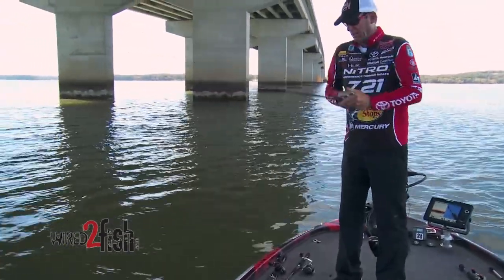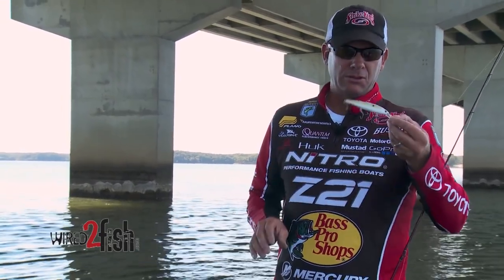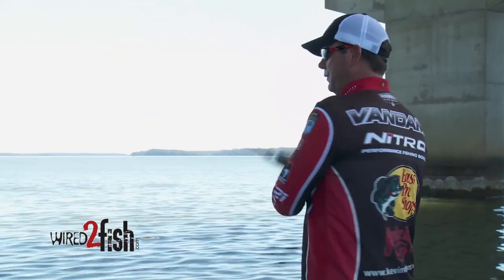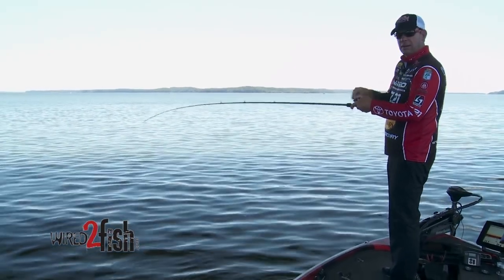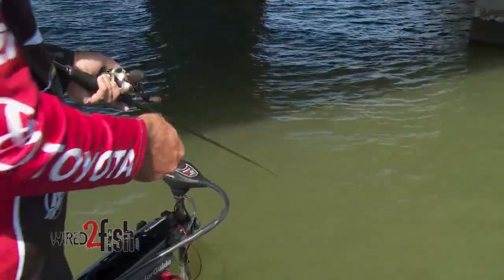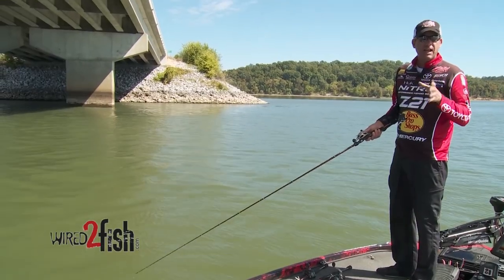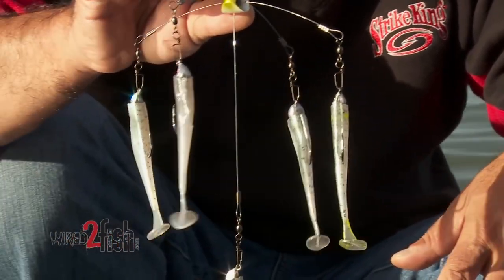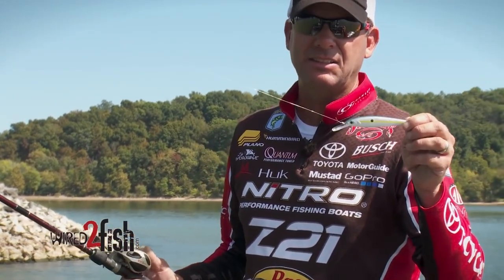Jerkbait Strategies for pre and post spawn — With KVD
Insight into the power fishing mind of jerkbait maestro Kevin VanDam. Although he emphasizes the use of jerkbaits in the winter, he extends this how-to to cover the entire year with some very straightforward guidance.

If you do as he says, you're gonna catch more bass. According to KVD, jerkbaits have been bypassed for the umbrella rig in recent years, in turn, reducing bass conditioning and in his opinion, making the jerkbait a top presentation. This video takes a special look at the deep-diving Strike King KVD Deep Jerkbait, which hits that 8-10 foot mark on the cast. This is a big deal when bass are setup deeper and have a smaller strike window, as is often the case in dingy or cold water. He also covers his rod, reel, and line configuration, retrieves for the seasons and in general, the mindset you should have about jerkbait fishing.

more at KevinVanDam.com

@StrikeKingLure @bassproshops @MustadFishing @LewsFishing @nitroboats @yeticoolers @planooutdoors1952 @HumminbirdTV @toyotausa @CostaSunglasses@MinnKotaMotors